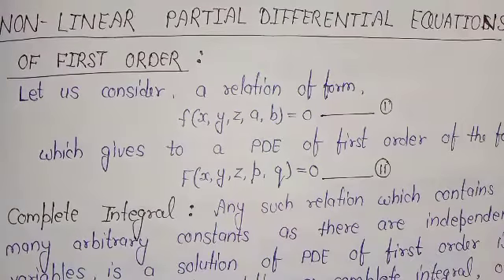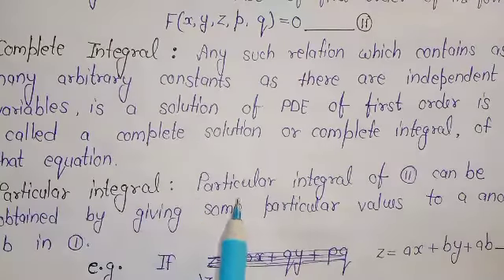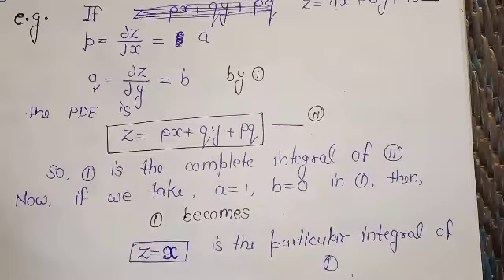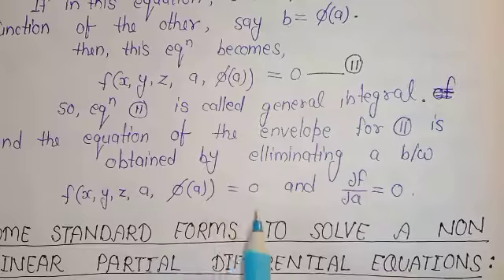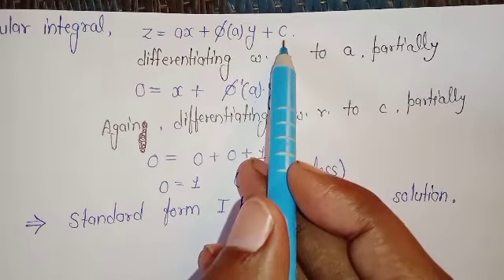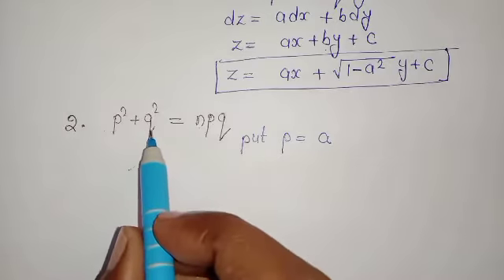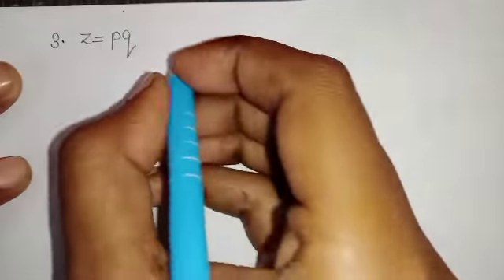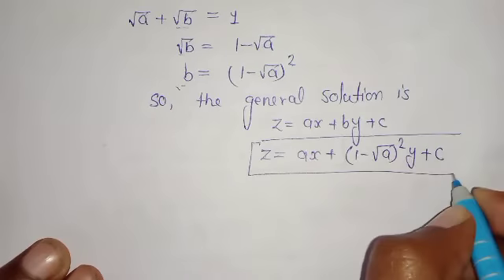standard form to solve a non linear partial differential equation#partialdifferentialequation